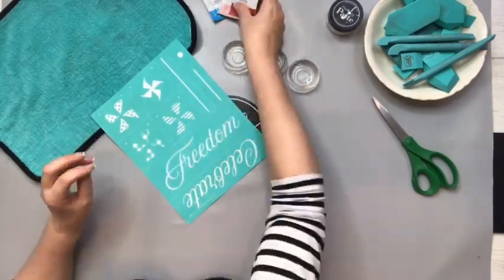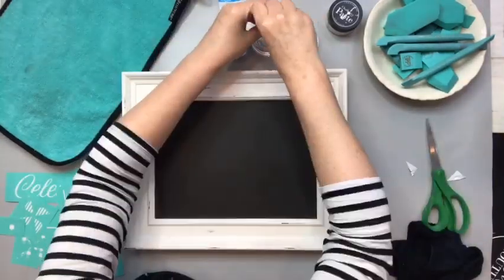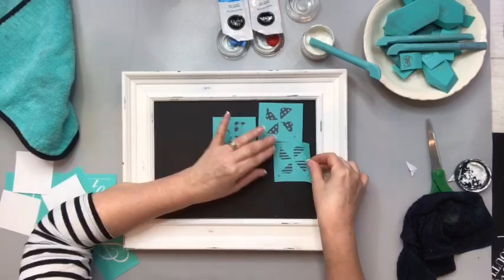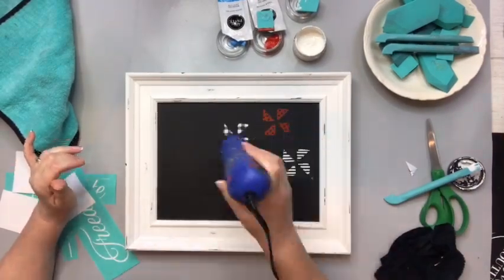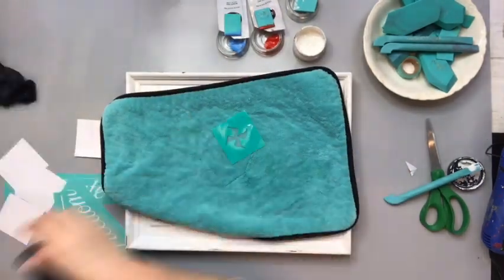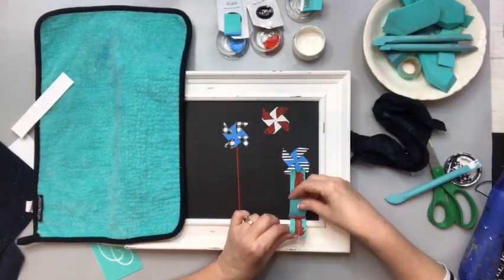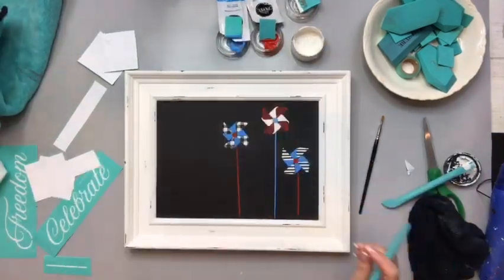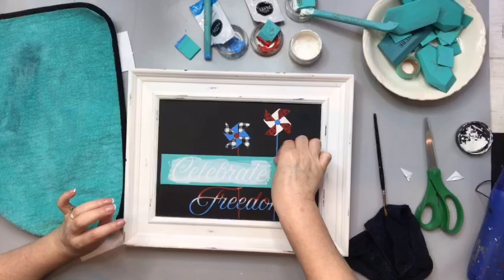Chalk Couture June Club Transfer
to get this exclusive transfer with 3 Chalkology Paste samples in Forget Me Not Blue, Candy Apple Red, and Peony Pink. The fun will arrive at your door for just $19.99 a month.